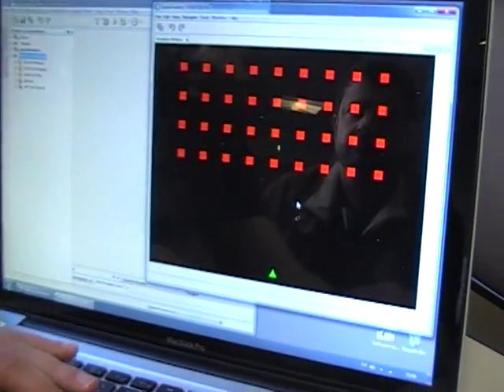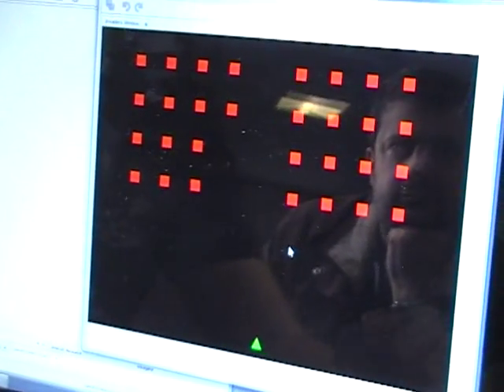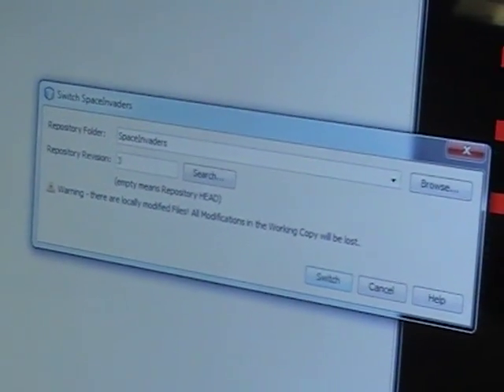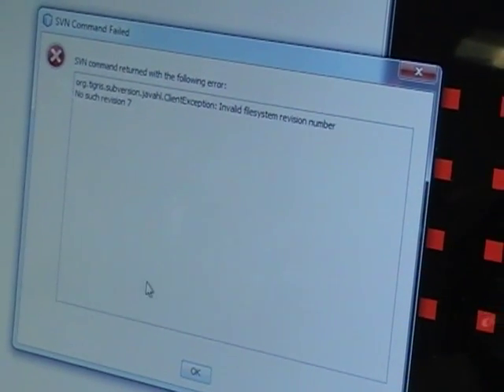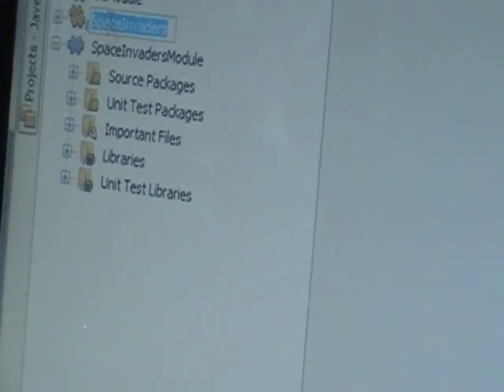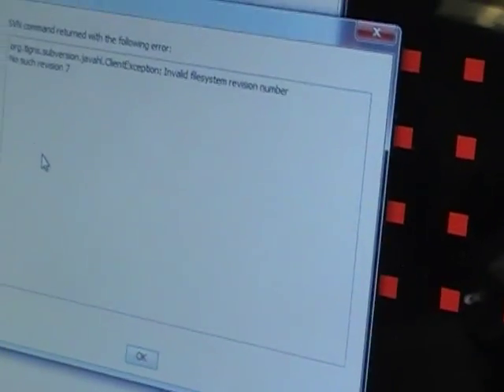Javeleon: Extending the NetBeans Platform with Dynamic Updates to Active Modules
Allan Gregersen introduces Javeleon at JavaOne 2010, seen together with Fabrizio and Geertjan in the video.